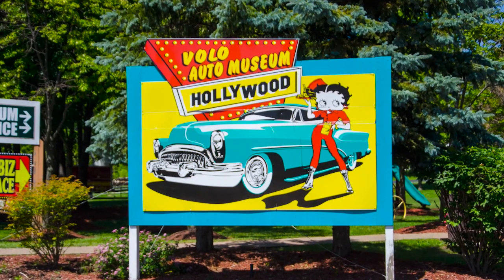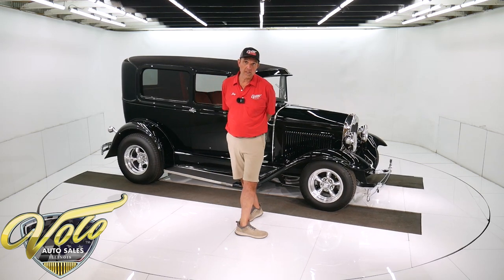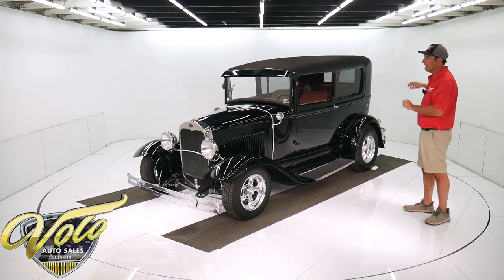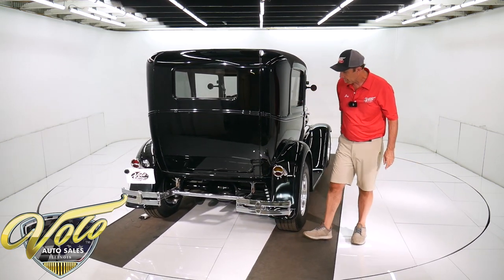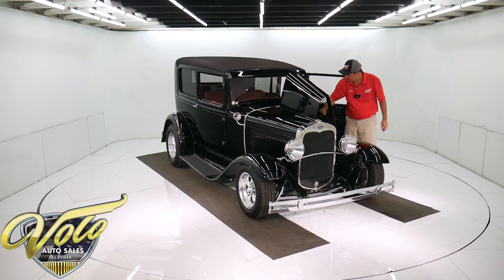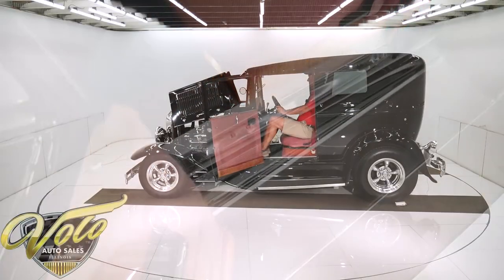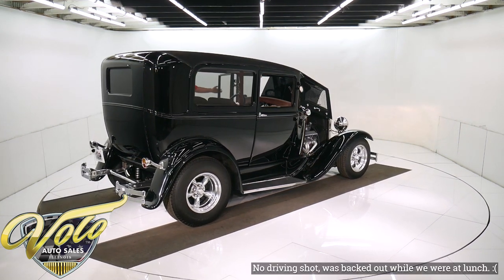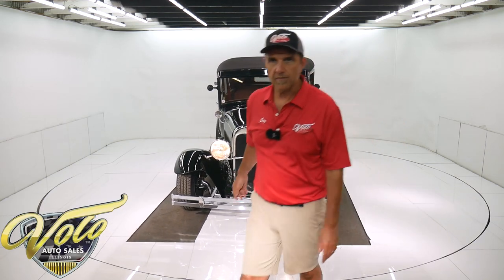1930 Ford Model A for sale at Volo Auto Museum (V19088)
Real Henry Ford steel hot rod. Supercharged motor, chromed chassis. It's a great looking "A"!

EXTERIOR: It has a great stance, body and paint look outstanding and it still has a lot of it's 1930 character. The body and fenders are steel. No signs of damage or rust. It's actually laser straight. The paint is polished like glass. There are some minor flaws you would need to look for to find. It has a relocated fuel filler with a fuel door. The top is replaced with a black cloth, very rich looking. At the top, rear center there is a tear you would need to be 7 ft tall to see. It has the original style bumpers front and back they've all been chromed including their brackets. It has original style headlights with the Ford script and the stainless wire loom and new glass lenses. The cowl lights have new glass lenses. Original style stainless grill shell with a new Quail hood ornament. Original steel louvered hood with chrome latches. It has original style door handles, the doors shut solid. The glass has been replaced with a light tint, windshield still swings out. The welting between the fenders was replaced. It has original style tail lights in back. Original type running boards you can stand on. The polished Torque Thrust wheels look practically brand new. 14 inch in front, 15s in back and much wider. BFG tires all around.

INTERIOR: The interior has good bones. The original seats are good, the passenger side flips forward to allow access to the back. The upholstery is worn and dated. It's fine the way it is, new upholstery would be a big improvement. There are seatbelts with retractable shoulder belts in front. It has a tilt column with LaCarra leather wrapped steering wheel. It has nice levers, pedals and emergency brake lever. The original style chrome instrument bezel has Stewart Warner gauges. There's an Autometer tach on the column. Overhead it has detachable stereo unit.

ENGINE COMPARTMENT: The 350 motor has a B&M polished blower on top with a big dual feed Holley carb. It also has a Mallory ignition and a set of headers. It's decorated with aluminum valve covers and matching breather caps. The plug wires are neatly run in billet holders. A chrome polished water pump and electric fan keeps it cool.